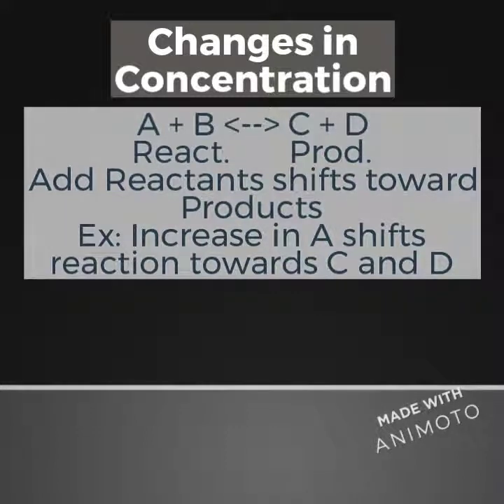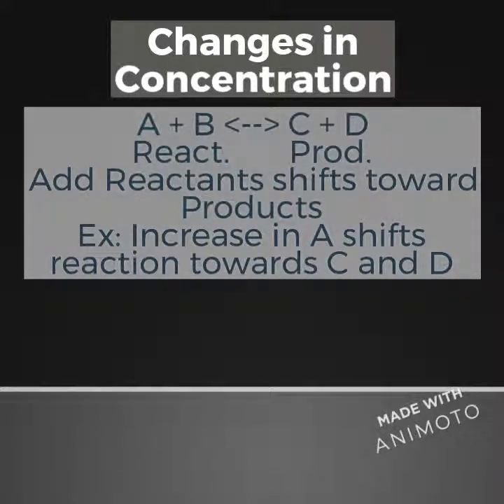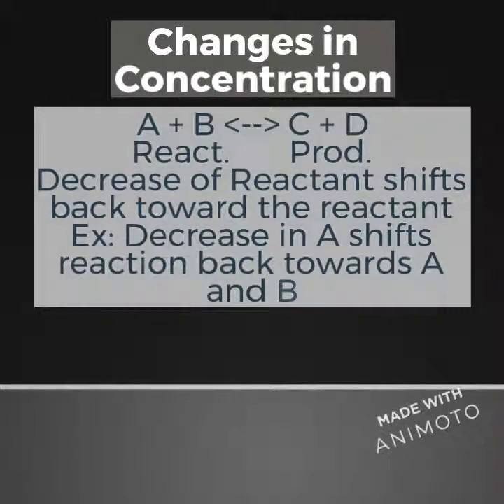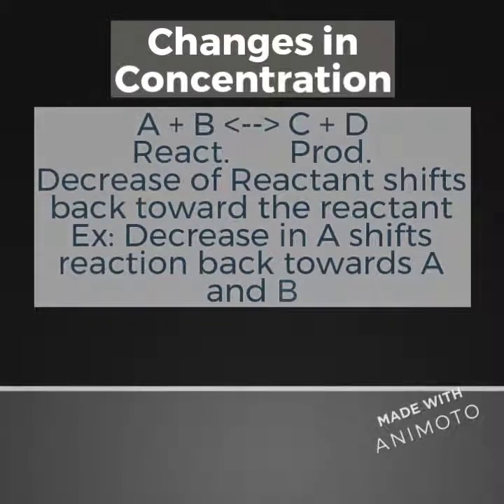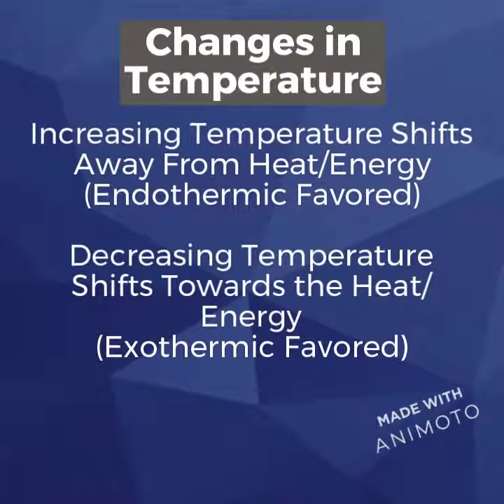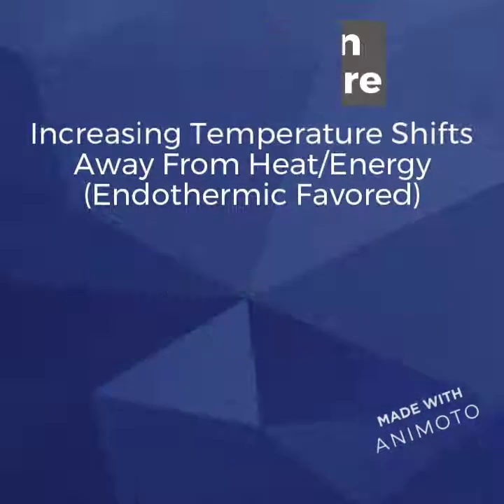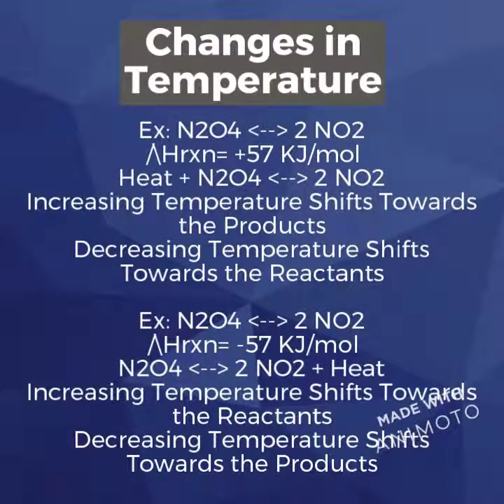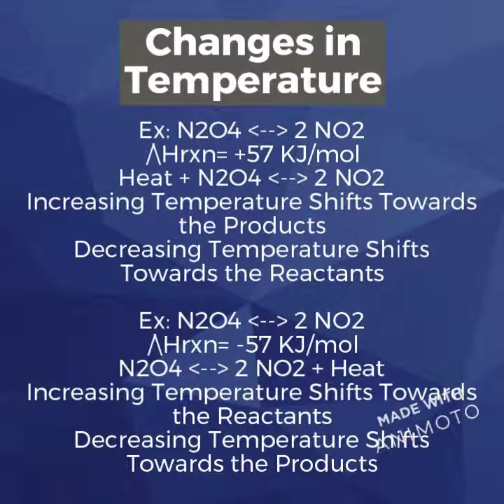Lechatelier's Principle Khan style video Chem 202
Transcript:
Hello, this lesson today is going to focus on Lechatelier's principle and mainly on predicting effects on equilibrium from changes in concentration temp and the prescience of a catalyst

First we will look at the effects on equilibrium from changes in concentration, so take the hypothetical equation. A plus B yields C and D. In this case A and B are the reactants and C and D are the products. When the reactants concentration increases the reaction shifts towards the products. So for this hypothetical if the concentration of A increases it will shift towards C and D.

On the other hand when the products concentration increases the reaction shifts towards the reactants. So now let’s look back at the hypothetical equation and if the concentration of C increases the reaction will shift towards A and B

A quick way to remember these first two rules is to associate adding components of the reaction with shifting away or in the direction opposite of where it was added to. Simply, I tend to think of it as Add - Away.

Now contrary to increasing concentration when the concentration of a component decreases the reaction shifts back towards where it decreased. if the concentration of a reactant decreases ( so in this hypothetical let’s use A) the reaction will shift back towards the reactants so in this case it will shift towards A and B

Similarly if the concentration of a product decreases the reaction will shift back towards the products so in this hypothetical let’s say the concentration of C decreases the reaction will shift back towards C and D.

Now let’s look at the effects of changing temperature on equilibrium. When temperature increases the reaction shifts away from the heat or energy. This favors endothermic reactions because the added heat or energy is on the reactant side meaning it will shift towards the products when the temperature increases. When the temperature decreases the reaction shifts towards the heat or energy. This favors exothermic reactions because the heat or energy is on the product sides meaning it will shift back towards the products when the temperature decreases.

Now let’s look at some examples, let’s take the equation N2O4 yields 2 NO2 and in this case the delta h of the reaction is positive 57 kilojoules/mol. Because the delta H is positive making it endothermic you rewrite the equation with heat added on the reactant side. So now if you increase the temperature it will shift towards the products and if you decrease the temperature it will shift towards the reactants. Now let’s use the same equation but let’s change the delta H of the reaction to negative 57 kilojoules/mol making the reaction exothermic. This means that the equation can be rewritten with heat added to the product side. In circumstances with the temperature increased it shifts towards the reactants, when the temperature decreases it shifts towards the products

Lastly let’s look at changes in equilibrium in the presence of a catalyst. Well spoiler alert when a catalyst is added there is no change in the equilibrium. This is because a catalyst affects the rates of the forward and reverse reactions equally therefore counteracting any changes in equilibrium